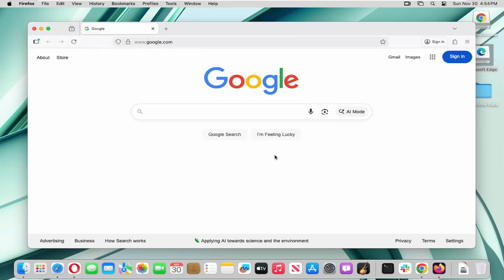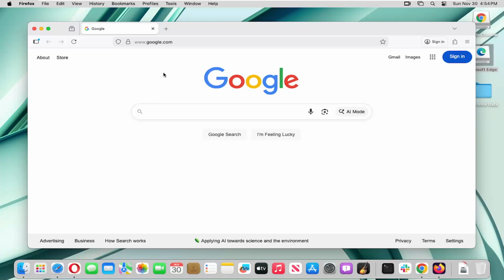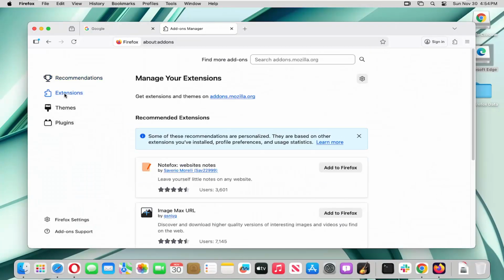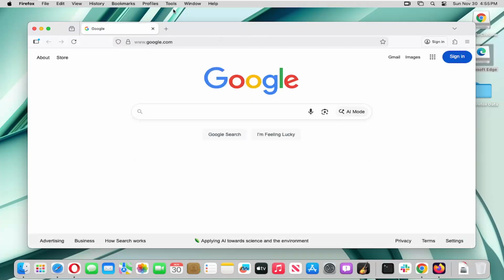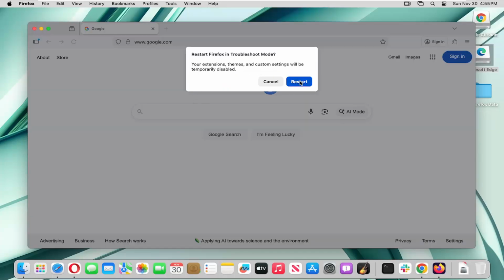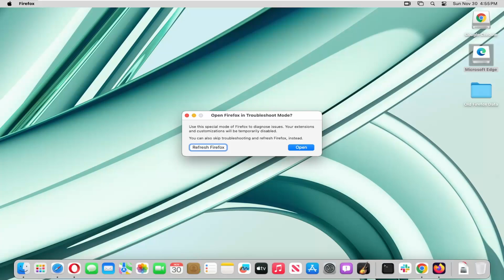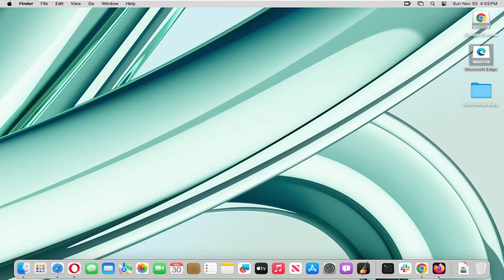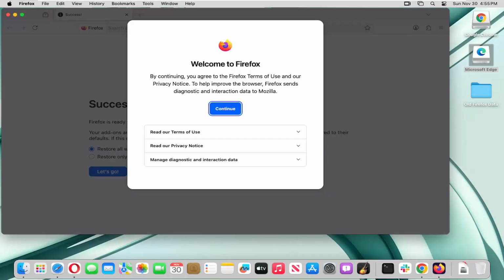How to Fix Firefox Crashing or Freezing on MacBook [Guide]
This tutorial explains the common causes behind Firefox crashing or freezing on a MacBook, helping viewers understand the factors that can disrupt browser stability and affect overall performance. It focuses on the importance of software updates, extension management, and system compatibility without providing step-by-step troubleshooting instructions. The video also highlights typical symptoms such as unresponsive tabs, sudden shutdowns, and repeated freezes, offering insight into why these issues occur. Overall, it provides valuable understanding for maintaining a stable and efficient browsing experience on macOS.

Issues addressed in this tutorial:
Firefox crashing MacBook
Firefox freezing MacBook
MacBook Firefox stability issues
Firefox unresponsive tabs
Firefox browser performance troubleshooting
MacBook Firefox update and compatibility
Firefox manage extensions and plugins
Firefox resolve system conflicts
Firefox improve browser reliability MacBook
Firefox prevent crashes and freezes

The tutorial further explains how Firefox interacts with macOS system settings, background processes, and user profiles, helping users understand why crashes and freezes may occur. It clarifies how keeping the browser updated and managing resource-intensive features can improve performance and stability. By focusing on conceptual understanding rather than procedural steps, the video keeps the content clear and informative. This makes it a helpful resource for anyone looking to resolve Firefox stability issues on a MacBook.